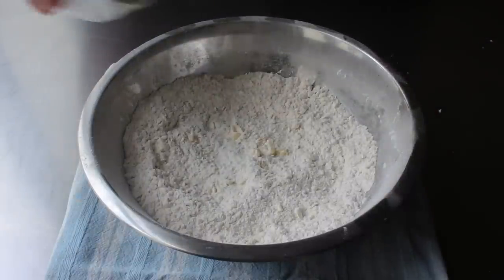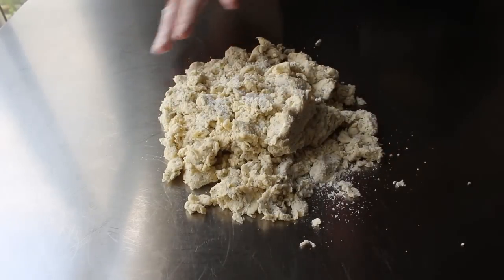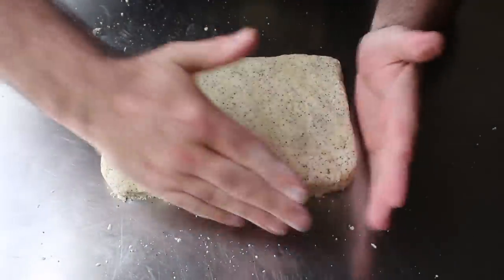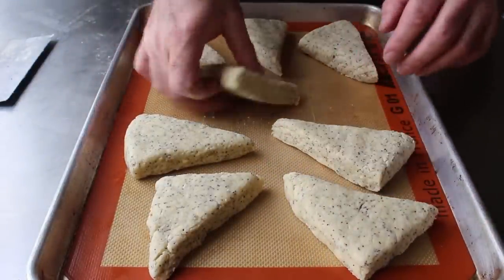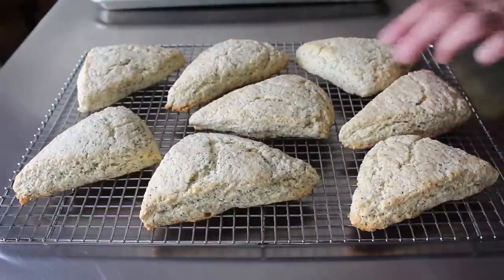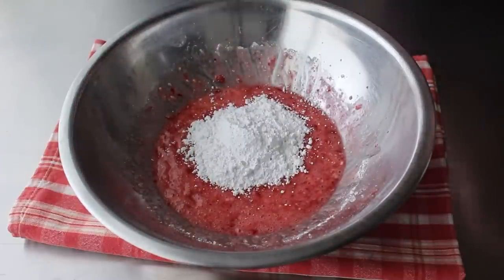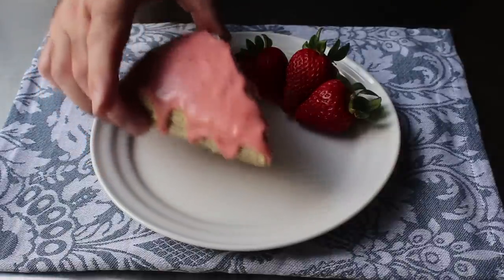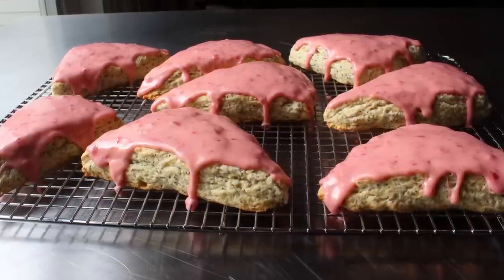Lemon Poppy Seed Scones with Strawberry Glaze - Food Wishes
Learn how to make Lemon Poppy Seed Scones with Strawberry Glaze! Just plain scones are a wonderful thing, but when they’re flavored with lemon and poppy seeds, and a fresh strawberry glaze, we take things way past wonderful. for the ingredients, more information, and many, many more video recipes. I really hope you enjoy this easy recipe for Lemon Poppy Seed Scones with Strawberry Glaze!